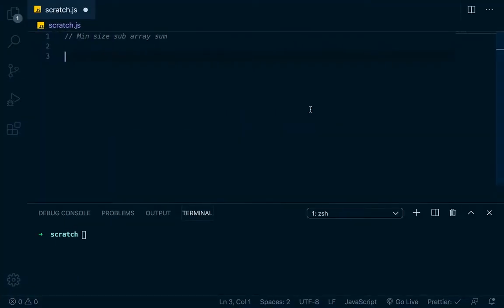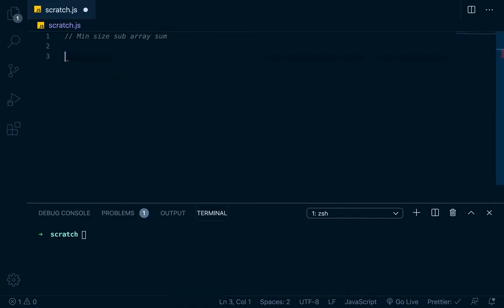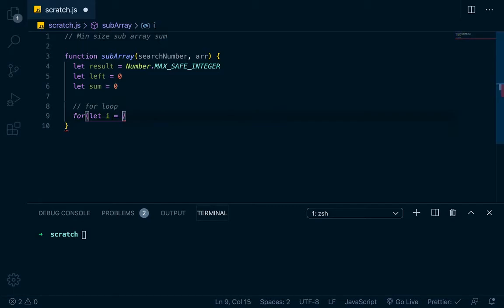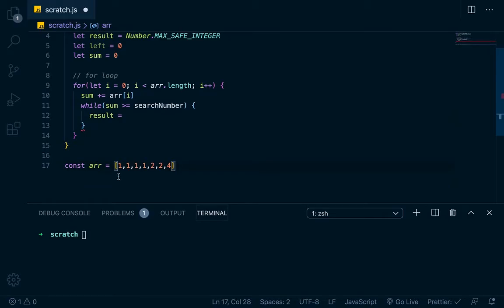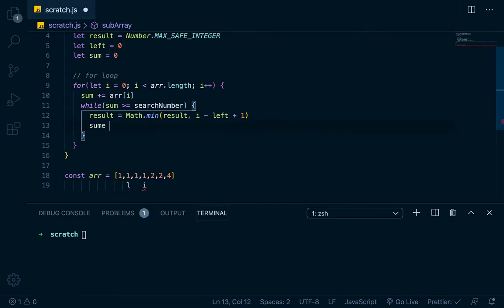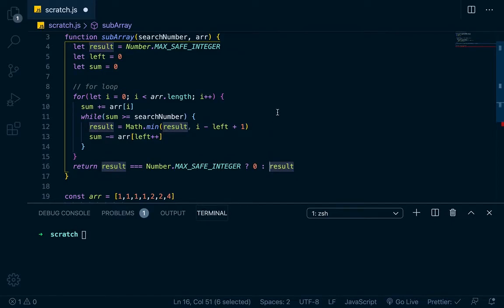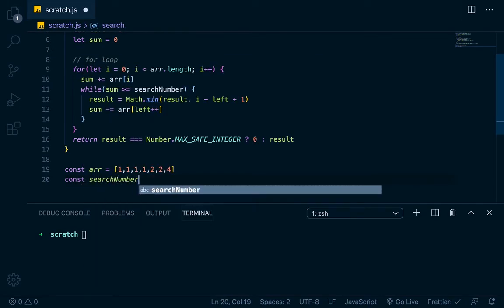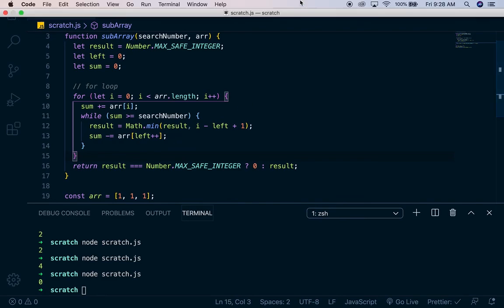Leetcode problem: Minimum Size Subarray Sum - Javascript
Algorithmic javascript. Leetcode. HEY, what's wrong with that? Ya'll stay safe and learn a thing or two.